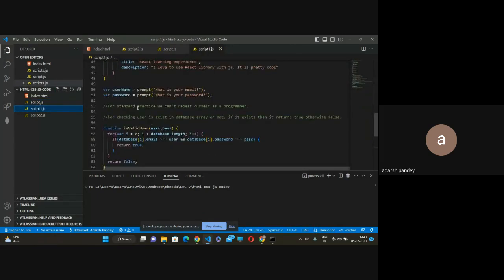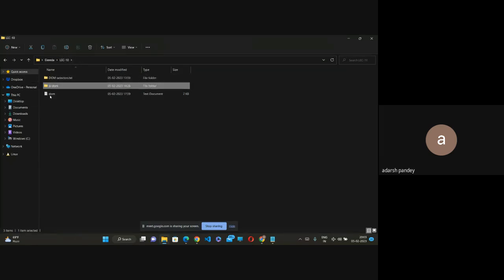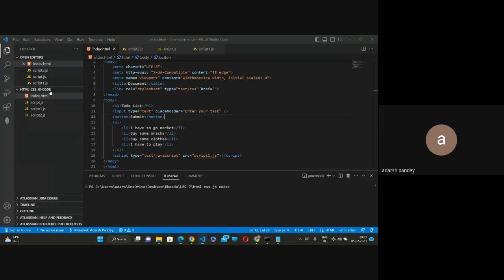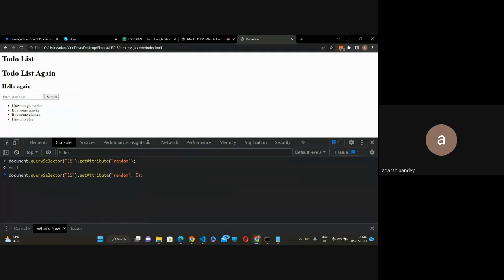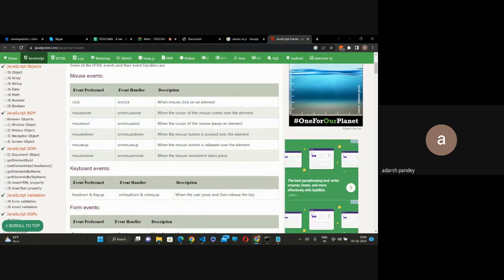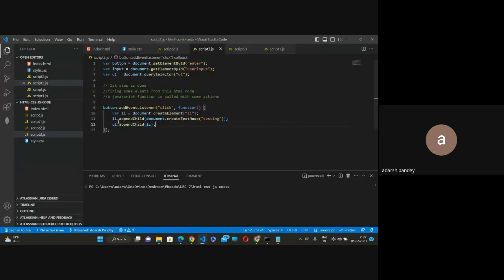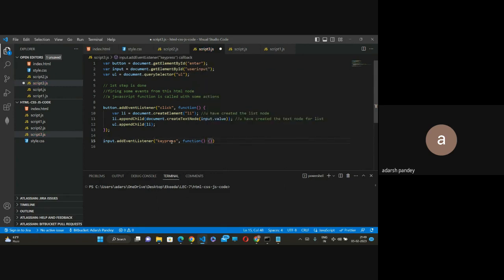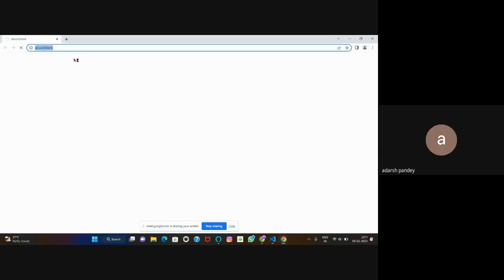Dom Events Intro To DOM Lecture 14